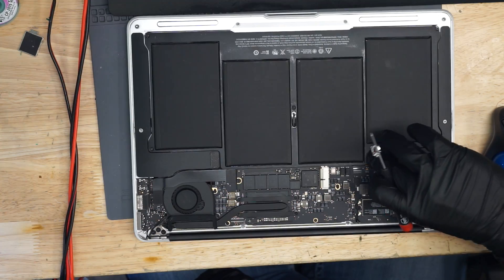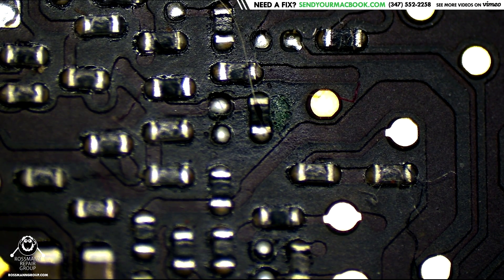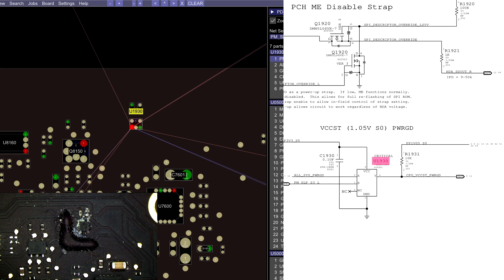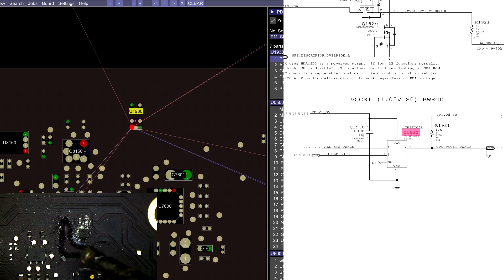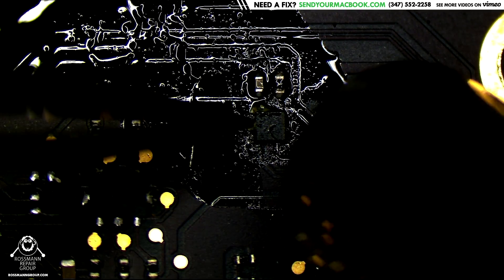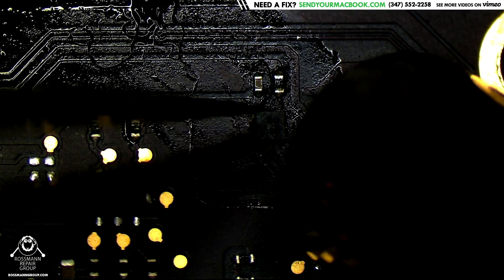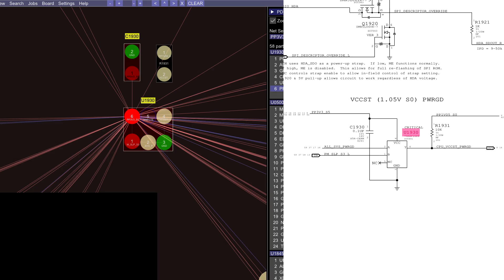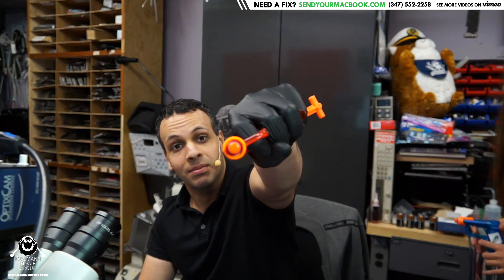Why is an A1466 Macbook Pro taking 45-65 mA and not turning on?